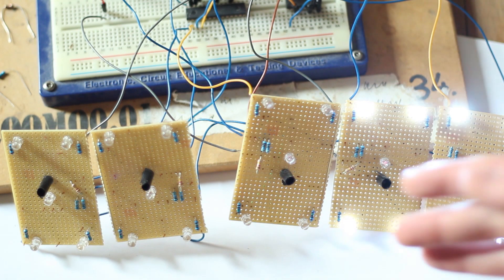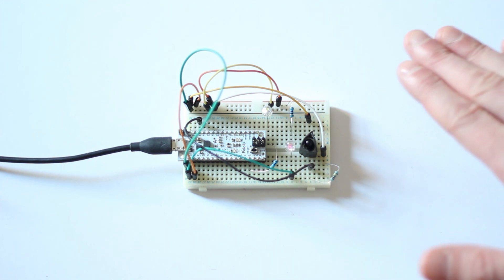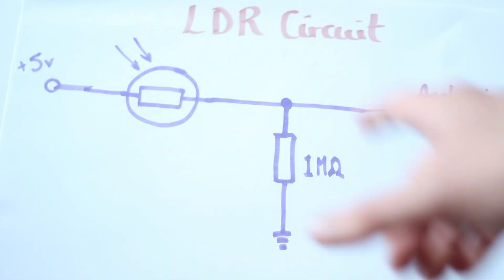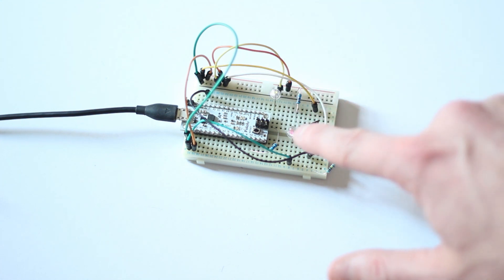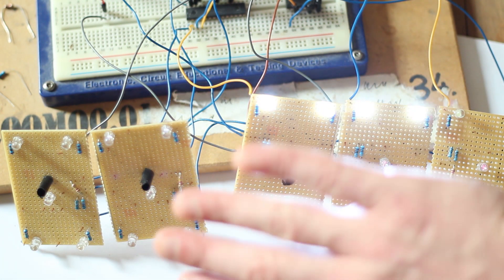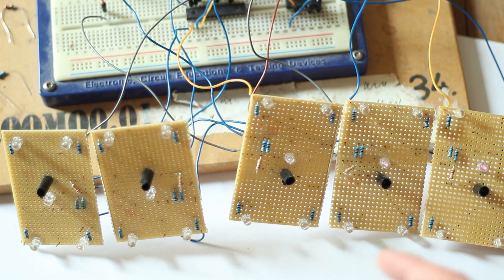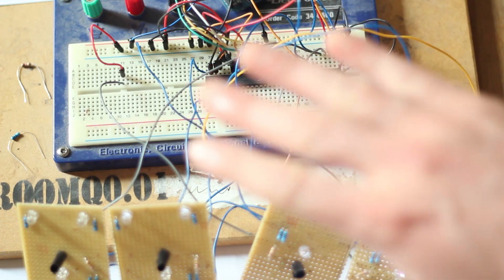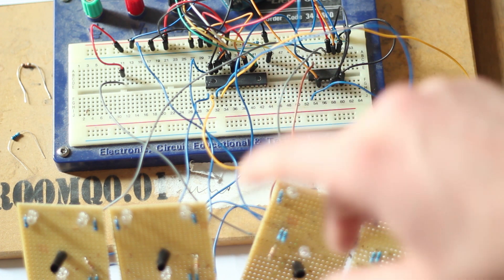Arduino Infrared Reflectance: A bit of LED fun